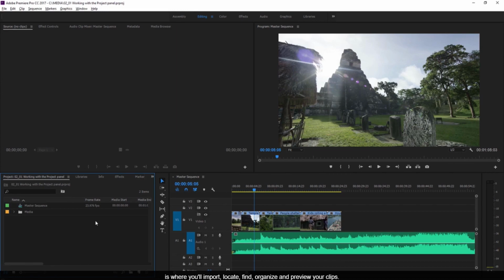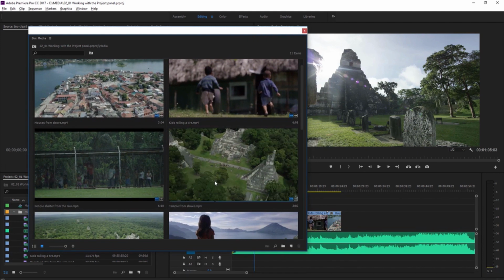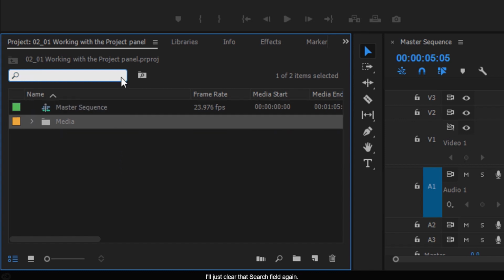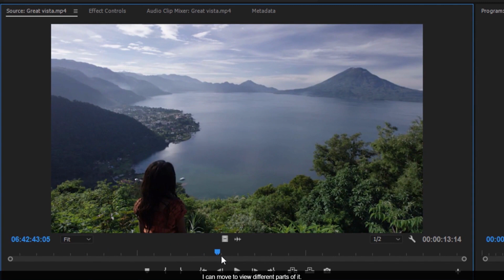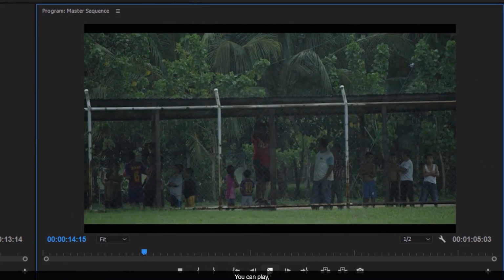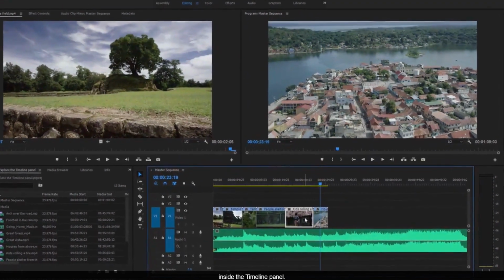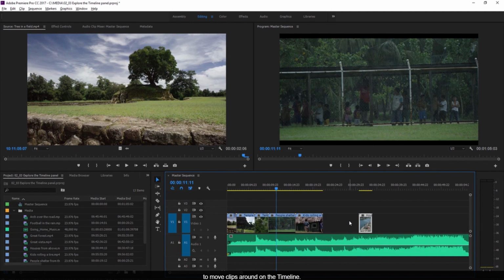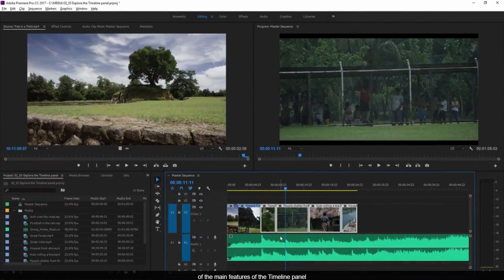learn all feature of Project panel, Timeline panel, source and Program Monitor in Adobe Premium Pro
Work with the Project panel
The Project panel stores all the clips that link to media assets you have imported, as well as the sequences you have created.
What you learned: Use the Project panel

You can organize items in the Project panel into bins.
Not all items in the Project panel have to be used in a sequence.
Switch between viewing information about clips and viewing interactive thumbnails by clicking the List or Icon button at the bottom left of the Project panel.
List view displays information in columns about each item, such as frame rate, media duration, and so on. Click a column heading to sort the clips by that heading.
Type in the search field to display only clips that match your search term.

Source and Program monitors

View your clips in the Source and Program monitors.
What you learned: Use the Source and Program monitors

Use the Source Monitor to preview clips before inserting them in a sequence. To play and pause playback use the playback controls, or press the Spacebar. You can also quickly drag (scrub) the blue playhead (current time indicator) at the bottom of the monitor to the section of the clip you want to play. Click the Mark In and Mark Out buttons to select a specific part of the source clip you want to add to the sequence.
Use the Program Monitor to play your sequence. The Program Monitor playhead is synchronized with the playhead in the Timeline panel.

Explore the Timeline panel

The Timeline panel is where you build sequences, apply special effects, change your soundtrack, and do much of the creative work assembling your video.

What you learned: Use the timeline

Time moves from left to right in the Timeline. Wherever the blue playhead is placed, you will see that frame in the Program Monitor.
You can place clips on separate video and audio tracks. Video tracks play as a stack, so a clip on an upper video track will appear in front of a clip on a lower video track when you play the sequence in the Program Monitor. Audio tracks play together, so you can create a soundtrack mix by positioning multiple audio clips on different tracks.
You can enable and disable individual tracks when you want to work on a particular part of your sequence.
Selection is important in the Timeline panel, so if things aren’t working out as expected, double-check that you have the right clip selected.
There are several tools to use in the Timeline and Program Monitor panels, but you will generally use the Selection tool, which is at the top of the Tools panel.